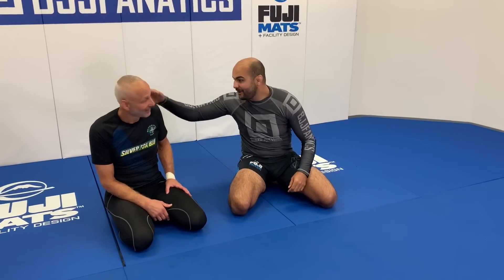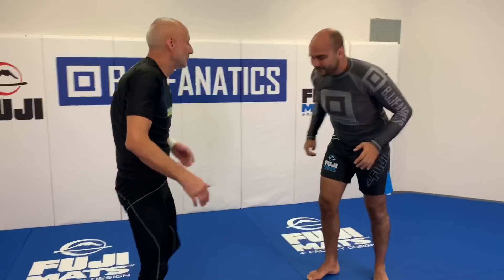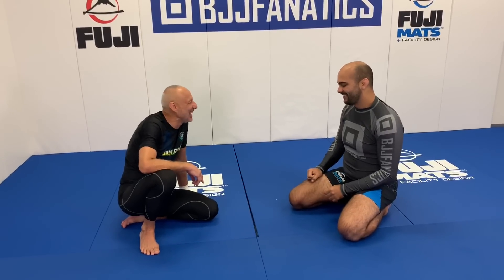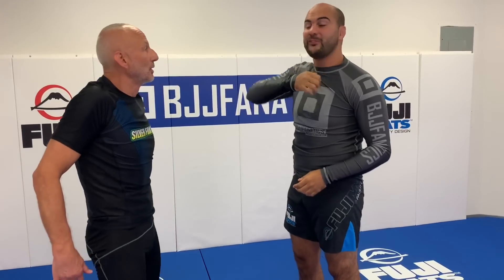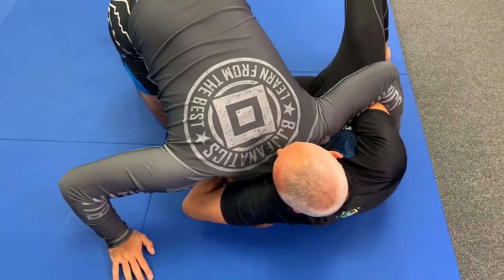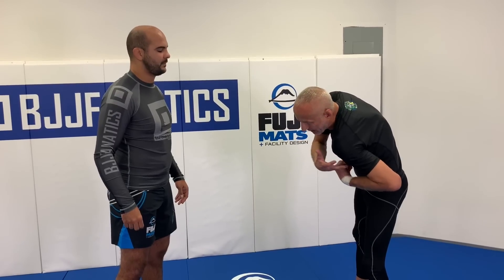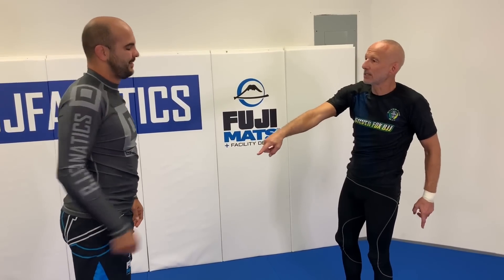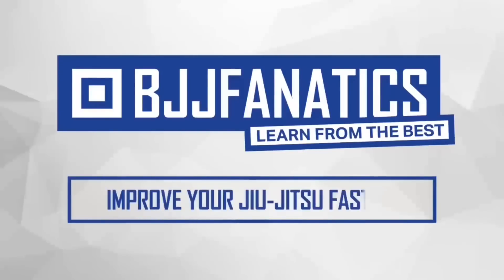How To Do The Most Simple And Efficient Guillotine Choke by Karel "Silver Fox" Pravec